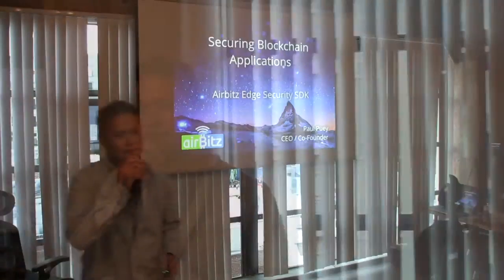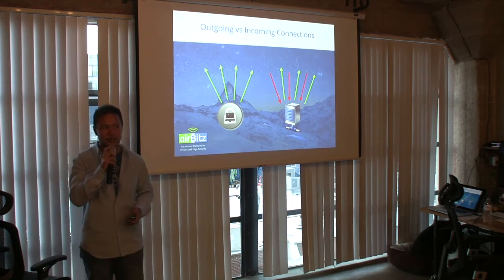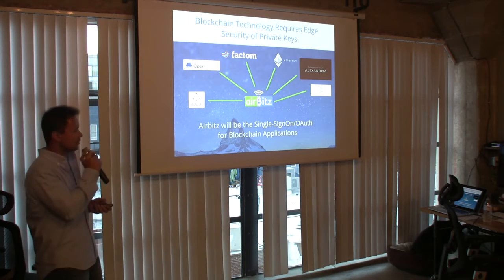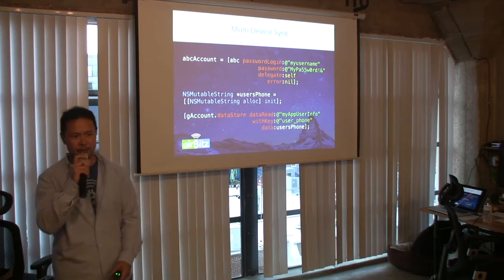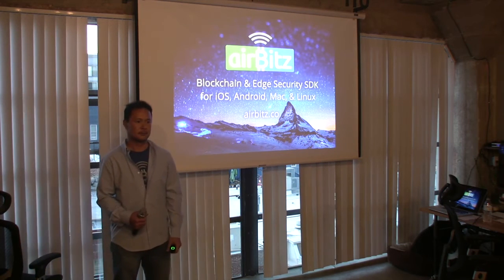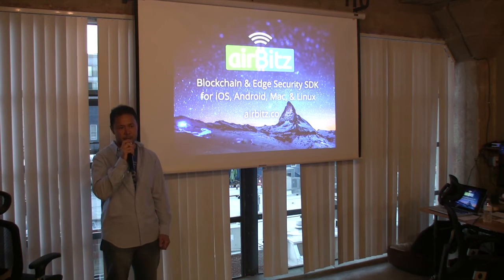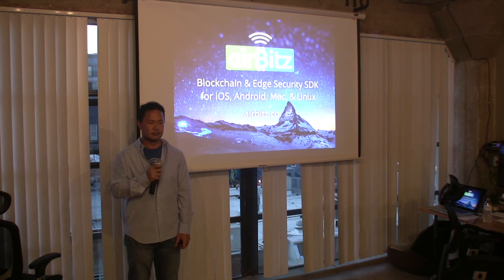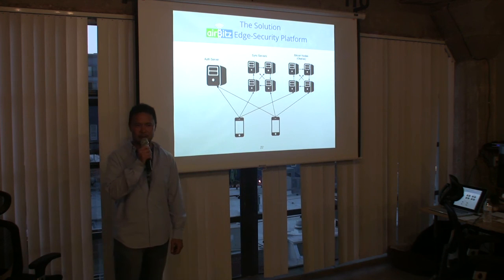Edge Security SDK presented by Paul Puey with Q&A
Airbitz Edge Security is a New Paradigm for Data and Value Security We’re the trusted cryptocurrency exchange who cares about security, privacy, and self-custody.